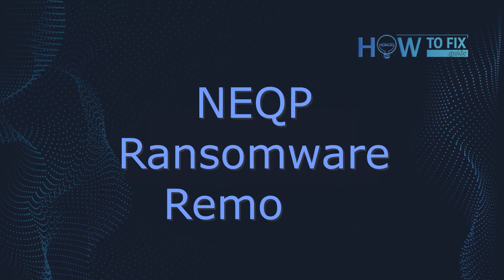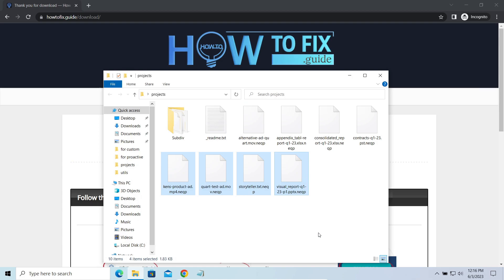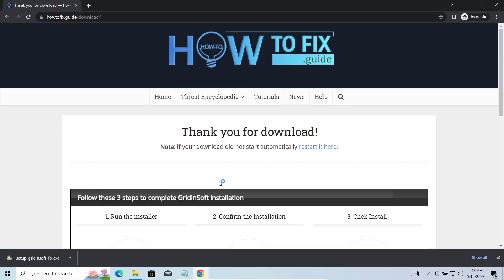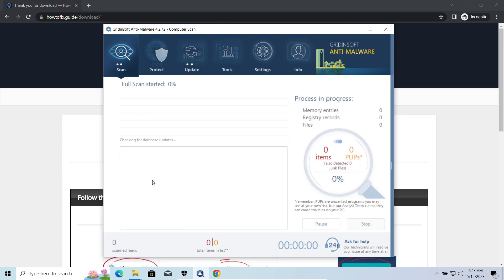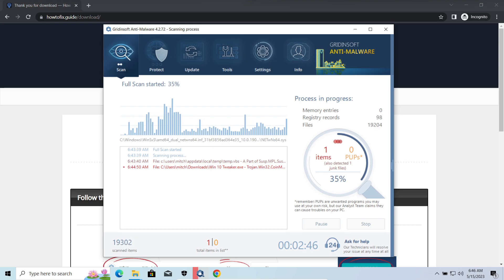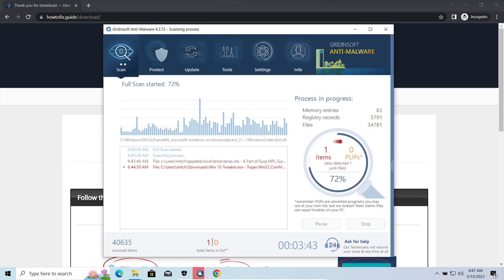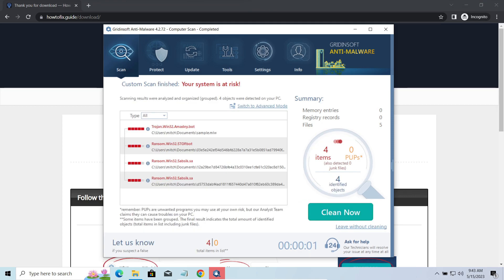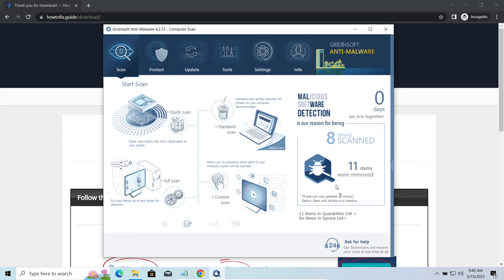NEQP Ransomware Removal Guide: Recovering .neqp Files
Learn how to decrypt your files encrypted by NEQP ransomware, a malicious program that takes control of your computer and holds your personal files hostage. We provide step-by-step instructions in this video to help you regain access to your valuable data without paying any ransom. Don't fall into the trap of paying the attackers, as it doesn't guarantee file restoration! Take back control of your PC and cure it by following the instructions in the video!

Note: Scan your system for malware before restoring or decrypting encrypted files. Anti-malware can remove viruses & trojan spyware but cannot decrypt "Neqp" files encrypted by STOP/Djvu ransomware.

Chapters:
0:00 - Intro
0:06 - What Is NEQP?
0:23 - First Signs Of NEQP
0:32 - STEP ONE: Install Gridinsoft Anti-Malware
0:46 - Threats Related To NEQP
1:09 - STEP TWO: Run full scan
1:23 - More About NEQP
2:20 - Scan complete
2:24 - STEP THREE: Click Clean Now
2:38 - How To Get Files Back?

Terms:
How to remove NEQP ransomware
How to restore .neqp files
.neqp file recovery
NEQP virus removal steps
.neqp decryption guide